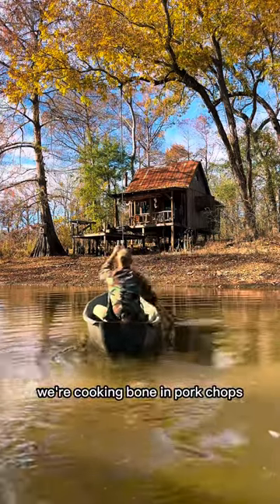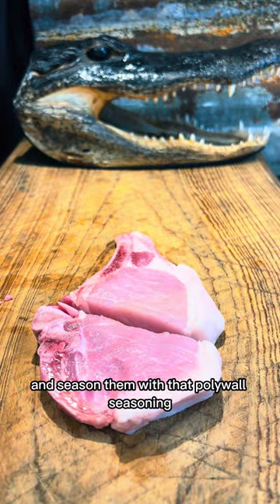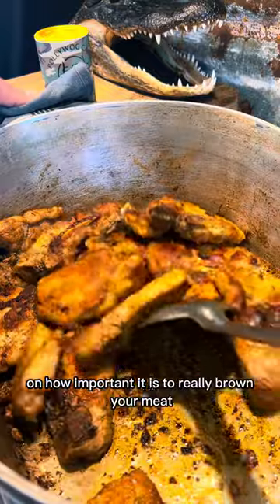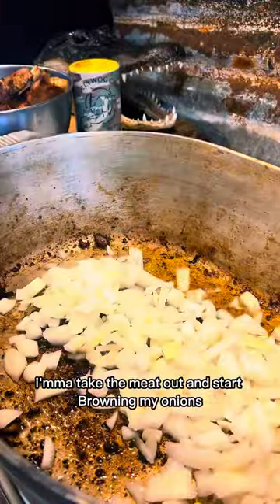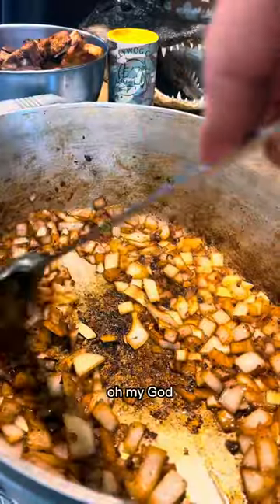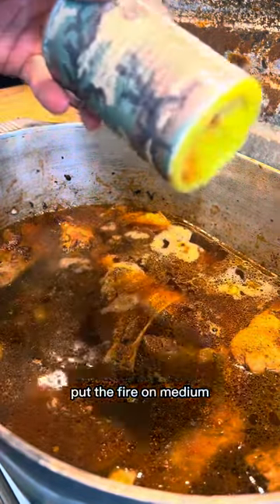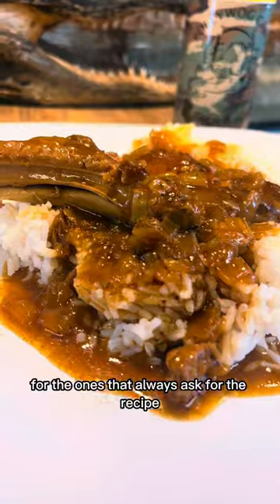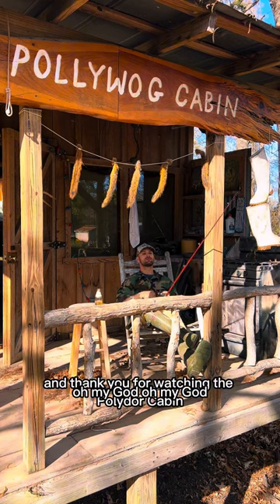Bone In Pork Chops. Pollywog Cabin Style!